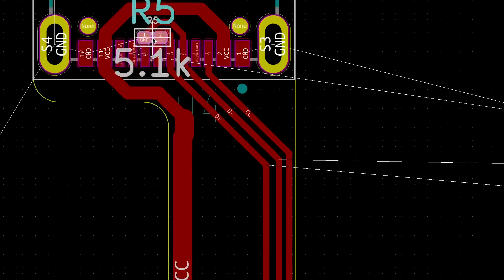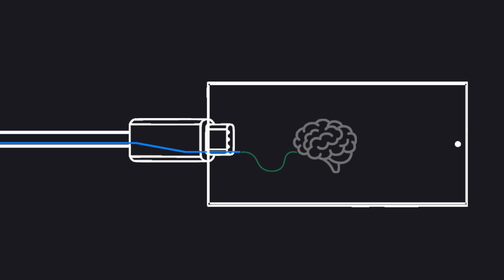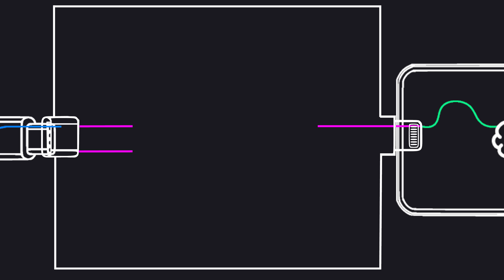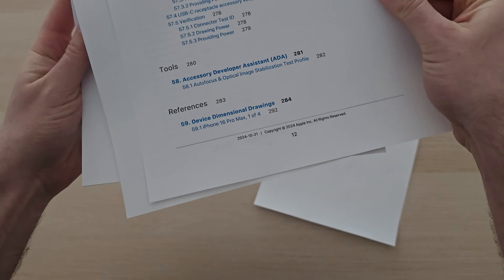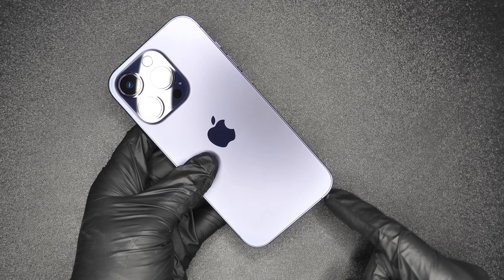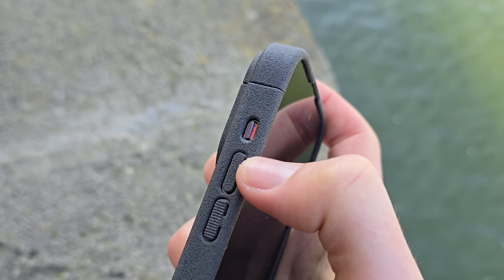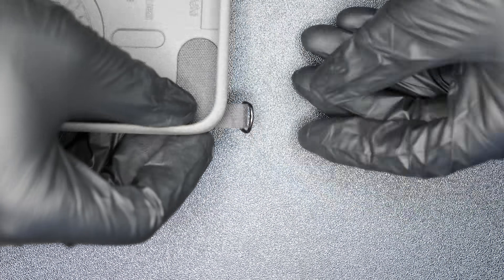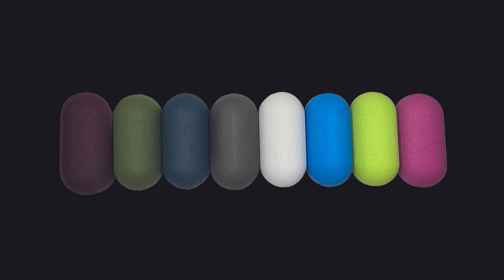I Gave Every iPhone USB-C.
Years after my viral "World's First USB-C iPhone" modification, I'm back to revive the project. This time, I'm turning that one-off DIY mod into a real product you can own.

Join me on the full engineering journey as I build the ultimate iPhone case. We'll tackle the electronics with a clever 'parasitic powering' hack to enable true 9V fast charging, a problem my original mod had. I'll show you my process of reverse engineering, rapid prototyping with 3D printing, and designing a custom flexible PCB.

From countless design revisions to scaling up for mass production, this video shows everything that went into creating a slim, durable case that adds a USB-C port while supporting MagSafe, data transfer, and CarPlay. This isn't just a hack anymore; it's the biggest project I've ever done.

PCB Manufacturing (5$ off your first order)

0:00 World's First USB-C iPhone
0:58 Fast Charging Hack
5:22 Case Design
11:51 Production
12:45 Get Yours!

Michelle Ross, Eric Jacobsen, Karen Ouzounian: Vivaldi: The Four Seasons, Violin Concerto in G Minor, Op. 8 No. 2, RV 315 "Summer": I. Allegro non molto
Scoobadive - Granny Dance
Heyson - S.Y.M.F.